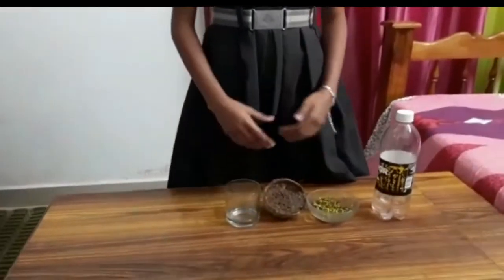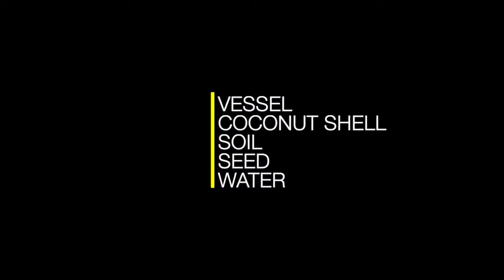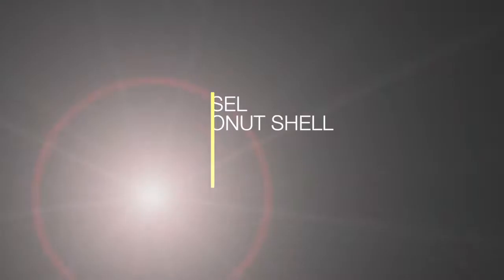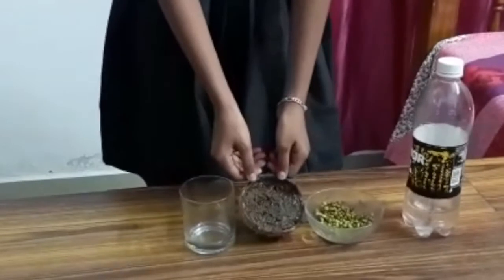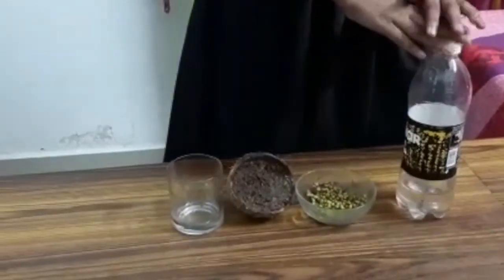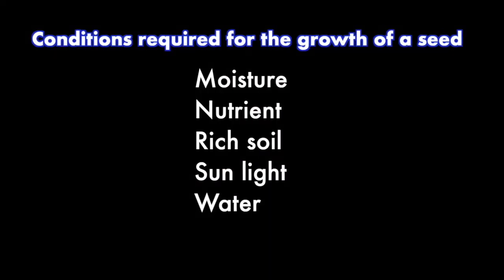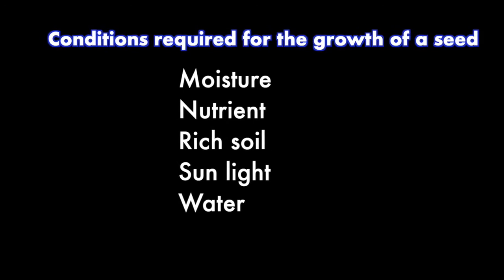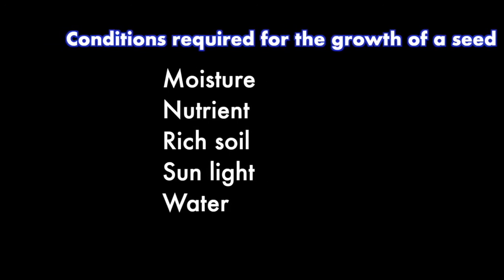Seed Germination, a science experiment for Grade 5.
This is an experiment of seed germination conducted by grade 5 student, Keerthana Pramod , studying in Siddhartha Central School, Pallimon,Kollam, Kerala,India.

This video is very helpful to all students for learning about seed germination.
She is presenting this experiment very nicely and clearly to all.
All students from Siddhartha Central School, Sidhees, are very actively doing their experiments and presenting very nicely.
Congratulations to all dear students 🙏

KIDS GK,
general knowledge for kids,
grade 1 gk,
kids gk,
general awareness for kids,
gk for children,
quiz preparation,
quiz competition,
general awareness,
kids study gk,
general knowwledge quiz
quiz questions and answers
test for gk
test for mental ability
test for general knowledge